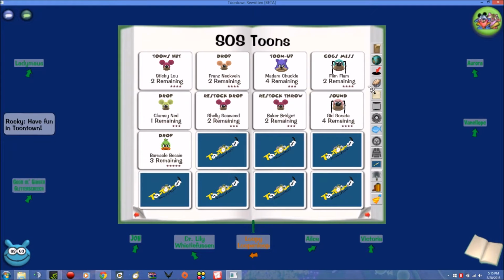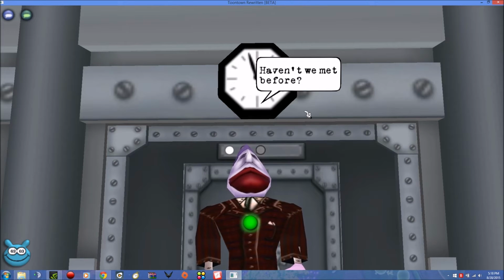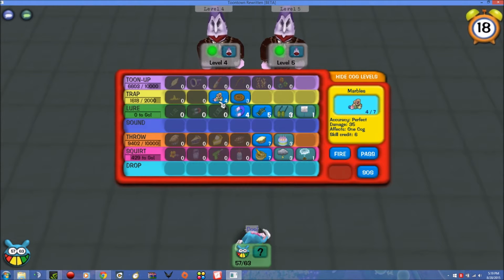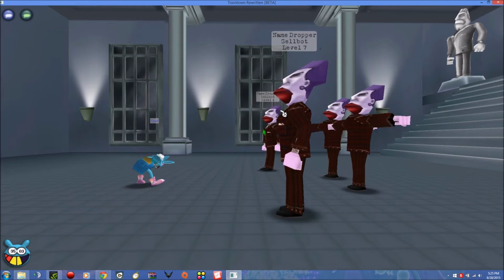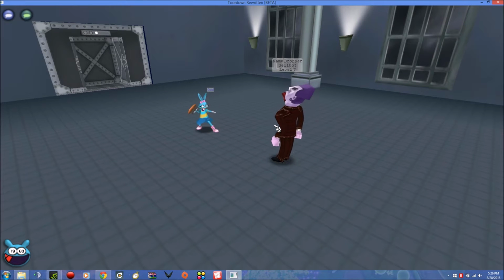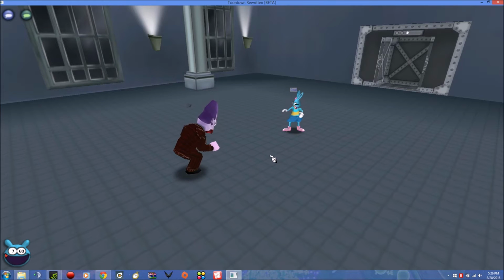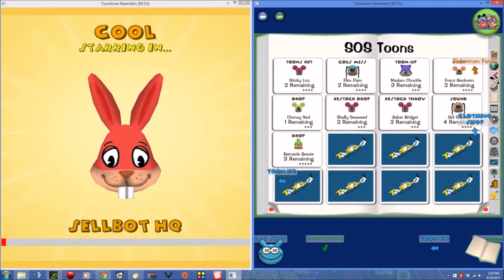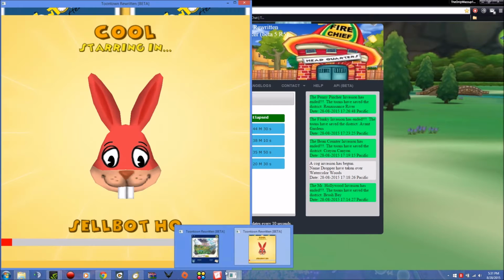Toontown Rewritten: How To Train Trap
In This Video I Train Trap On My Second Toon And Explain Ways Of Getting New Trap Gags Faster. This Video Includes: Solo Training, Training With A Friend/Other Toon/Me, And Me Earning A New Gag In An Hour Or Less. This Is The Fastest You Can Get New Gags In The Game, Unless You Have Restock ( Said SOS Gag Track Here).

Channel Art Created By Lucy#2075 On Discord